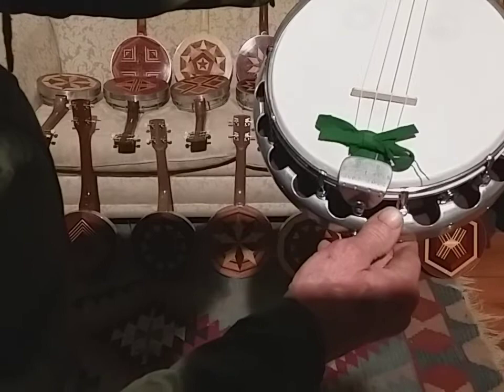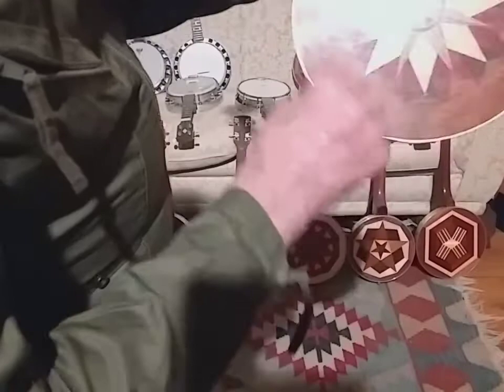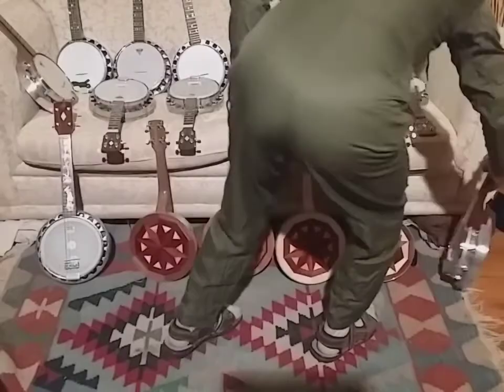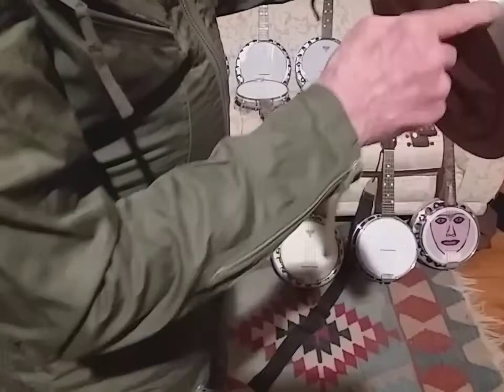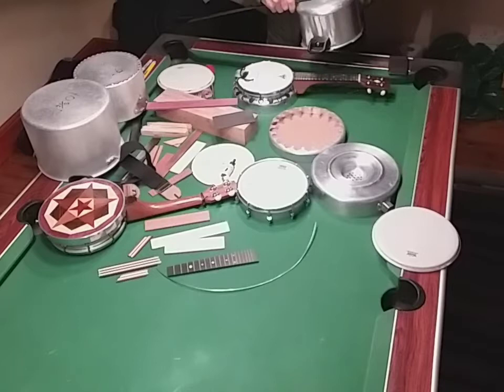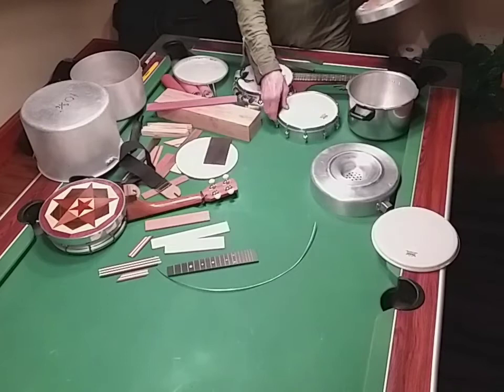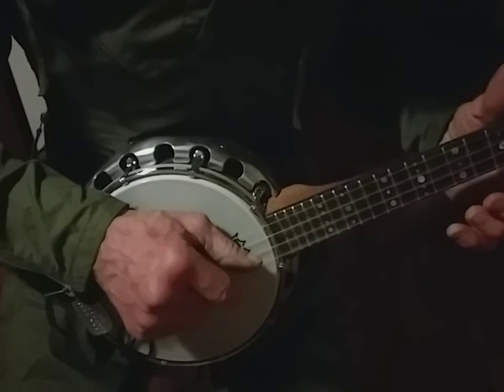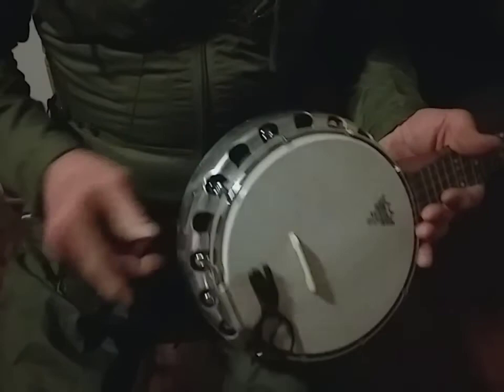Making Musical Instruments - Banjos and Ukuleles from Saucepans - Part I